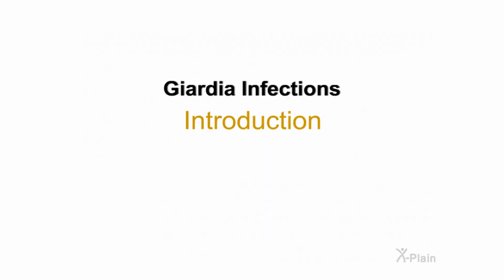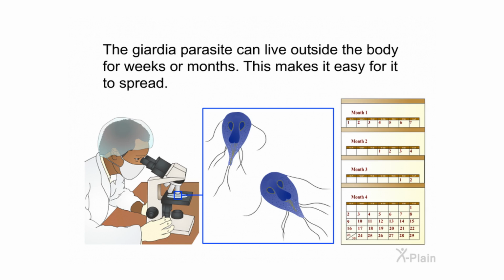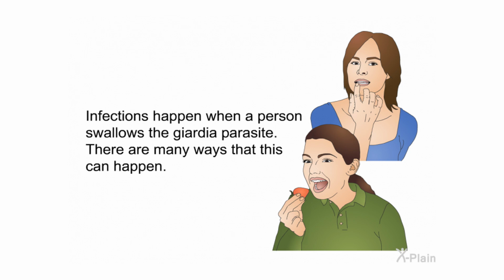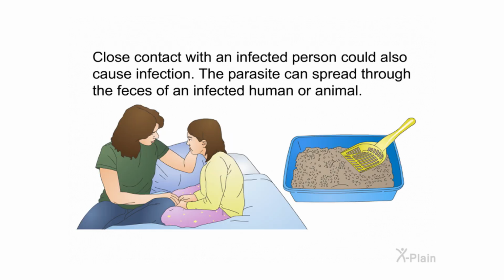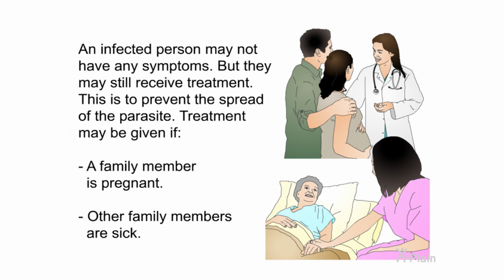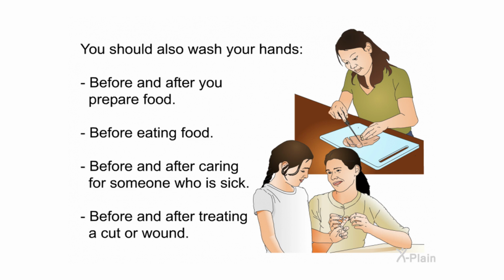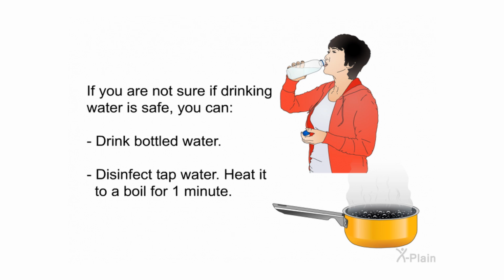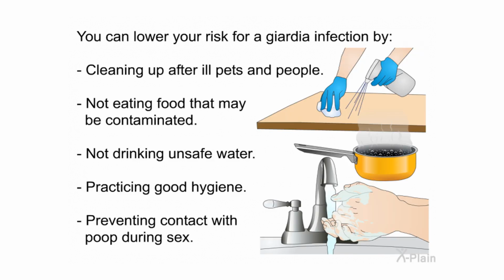Giardia Infections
This program explains Giardia infections. Giardia infections are also known as Giardiasis. The program includes the following sections: what are Giardia infections, what are the symptoms of Giardiasis, how are Giardia infections caused, how are Giardia infections diagnosed, how are Giardia infections treated, and how are Giardia infections prevented.

Sections:
00:00 - Start
00:32 - Introduction
01:18 - Giardia Infections
03:00 - Symptoms
03:52 - Causes
05:29 - Diagnosis
06:05 - Treatment
07:09 - Prevention
09:58 - Summary
10:59 - End

idft0101 Giardia Infections